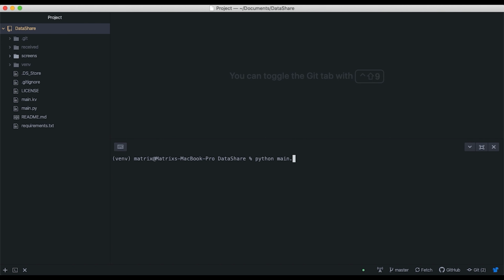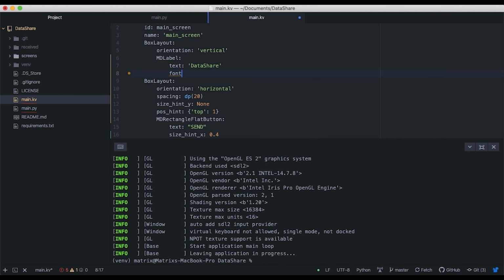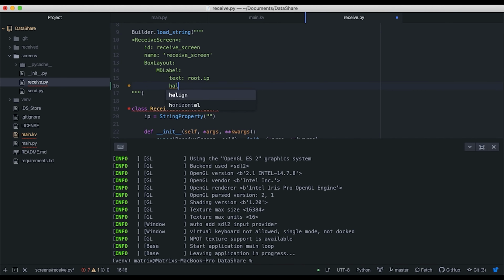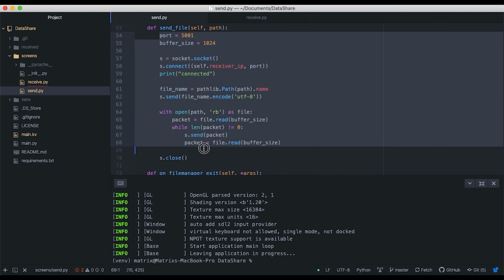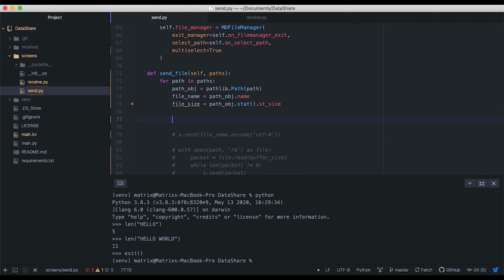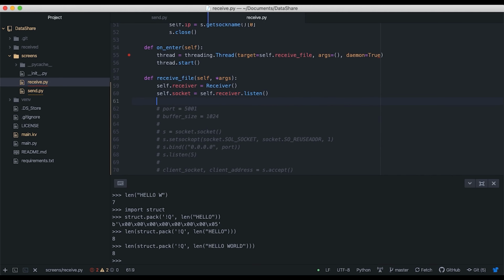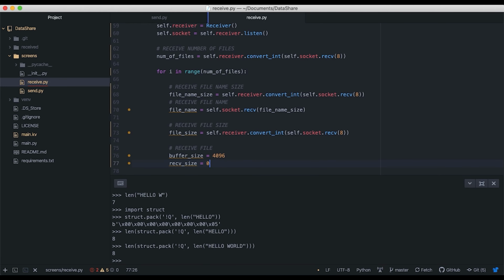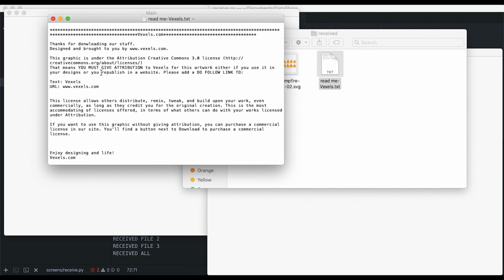Kivy + KivyMD + Socket : DataShare App - MultiFile Sharing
In continuation to the previous video, this video shows how to setup a multi-file transfer with a small UI update too.

Like / Dislike and let me know how i can improve
Also let me know if you need a video on something interesting.